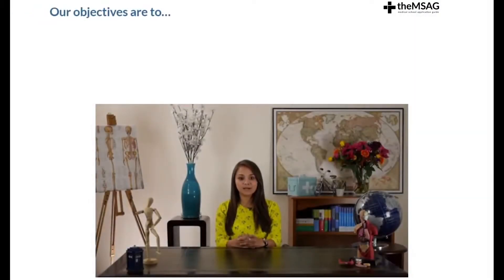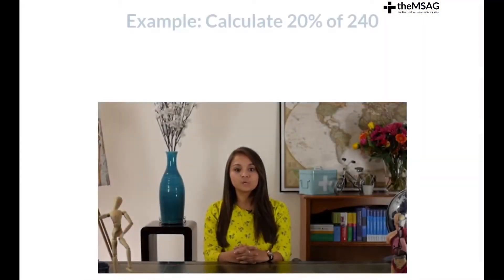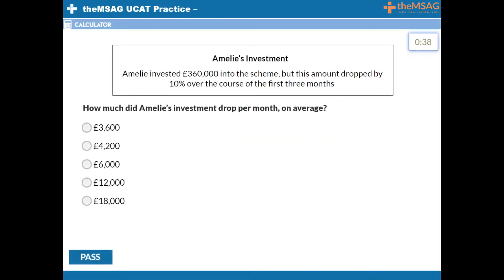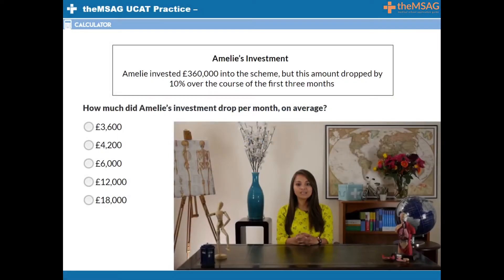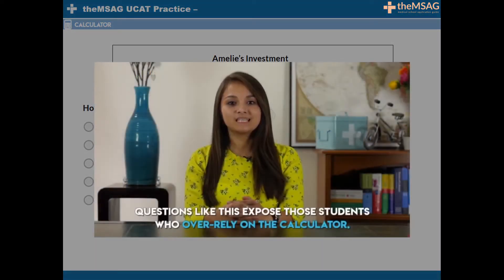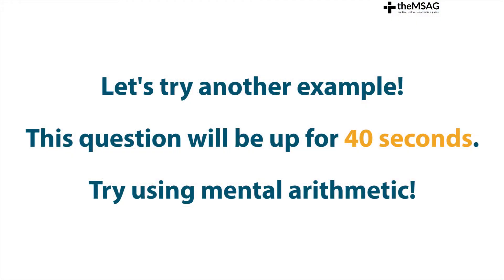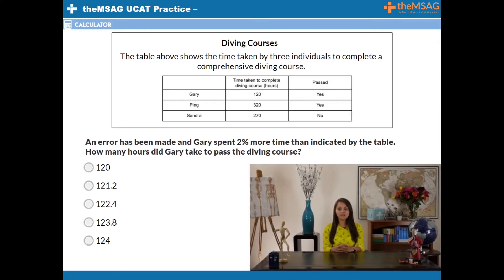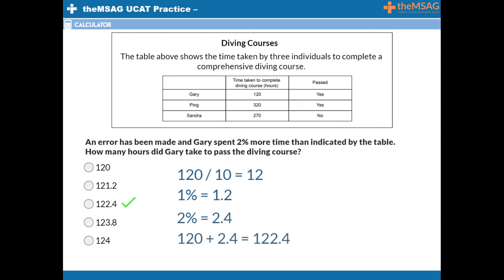UCAT Quantitative Reasoning - Boost Your Mental Maths for Lightning-Fast Answers! (Lesson #18)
Sharpen your mental arithmetic skills! 🧮 Learn to solve problems without a calculator in lesson #18 of our UCAT Quantitative Reasoning series. 📈 Want to boost your UCAT score? Sign up for our FREE UCAT Question Bank and get instant access to 245 practice questions

How can we help?

⏰ Timecodes ⏰
00:00 Introduction
00:30 Using percentages for mental maths
01:11 Timed practice question #1
02:54 Timed practice question #2
04:21 Conclusion

About This Lesson
In this eighteenth lesson of our UCAT Quantitative Reasoning series, we focus on honing your mental arithmetic skills to save crucial seconds in the exam. We'll show you why relying too heavily on the calculator can actually slow you down, and demonstrate how quick mental calculations can give you a significant time advantage. You'll learn powerful techniques for mentally calculating 1% and 10% of amounts, which can often be enough to solve entire questions without touching the calculator. Through practical examples, we illustrate how these mental math strategies can be applied to various question types, allowing you to attempt more questions and potentially boost your overall UCAT score. By mastering these mental math techniques, you'll approach the Quantitative Reasoning subtest with greater speed and confidence.